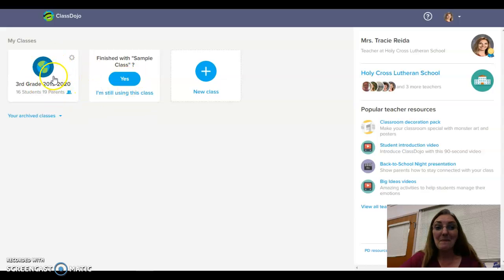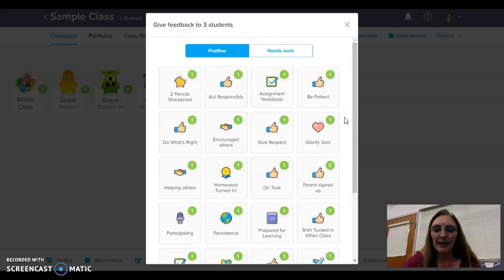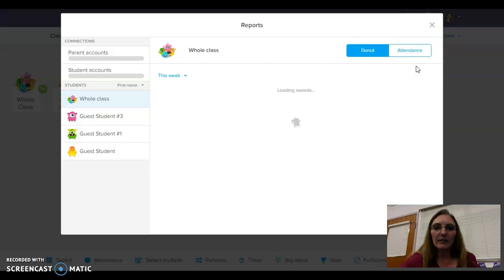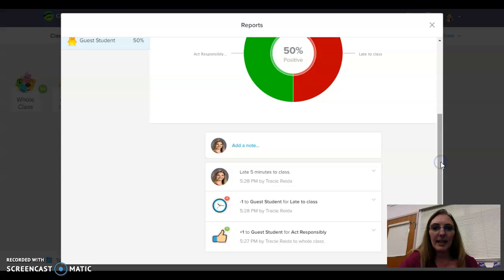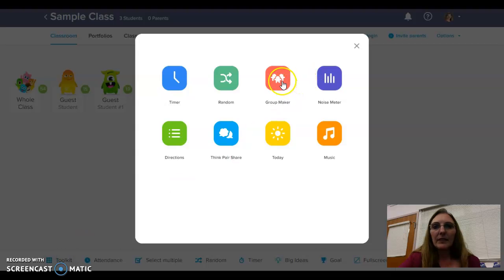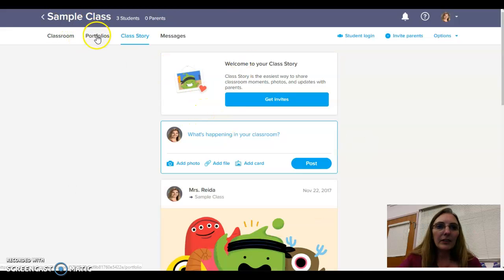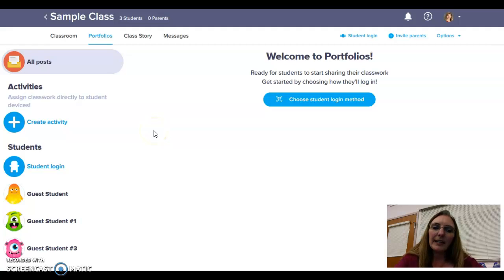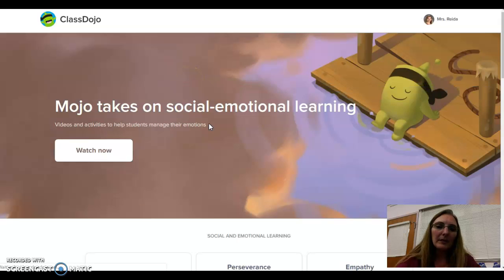Class Dojo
Aligns with (ISTE-T, 2b, 2017) (ISTE-T, 4d, 2017)